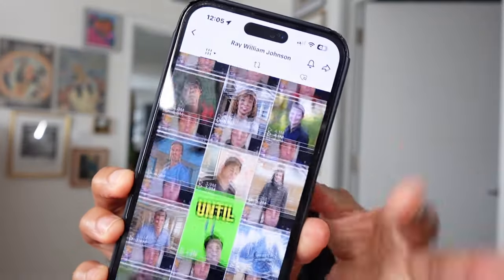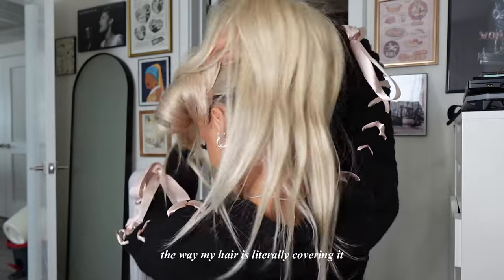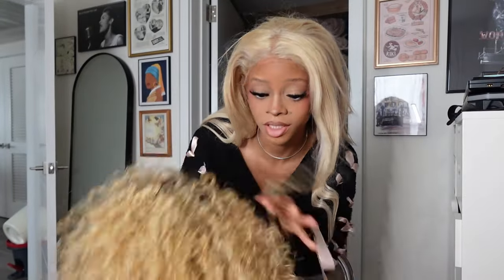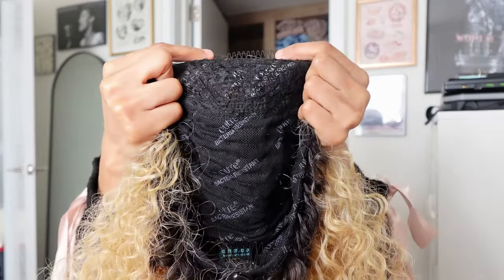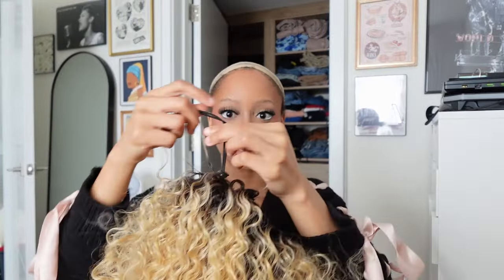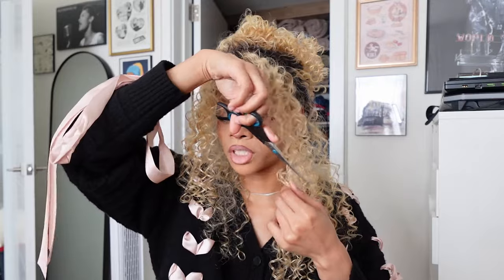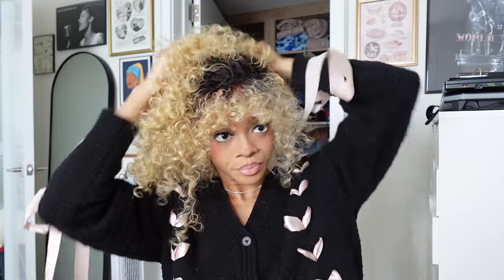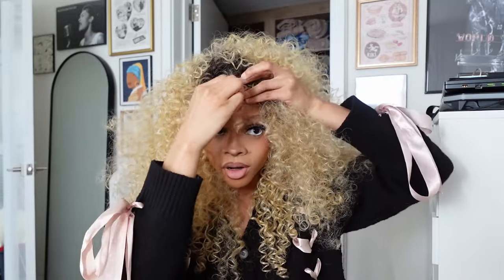how to install the challan wig- tutorial | make a halfwig look real | my top 5 fragrances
hey pookie bears, incase you haven't heard it in awhile, I'm always proud of you.

updated challan wig install walkthrough! also removing my old wig & top 5 fragrences.

timestamps:

explaining half wigs: 02:41- 02:55
old wig removal: 03:58-05:01
install curly wig: 06:35-11:57
top 5 fragrances: 11:58-14:07

amazon storefront

faq:
what do i vlog with? older vlogs- canon g7x mark III- currently sony zv-1